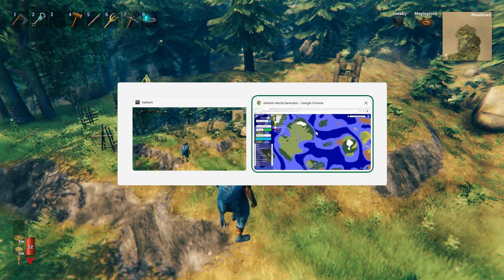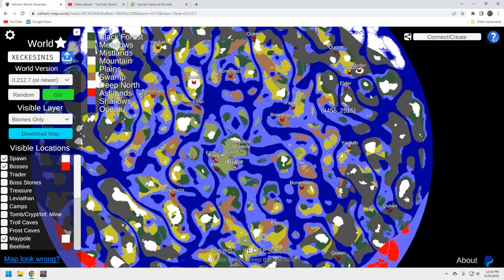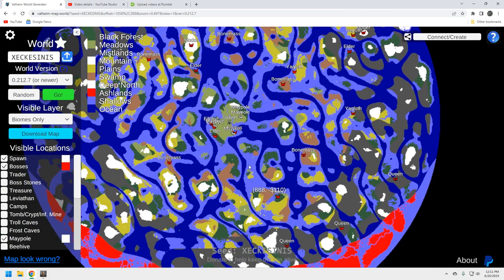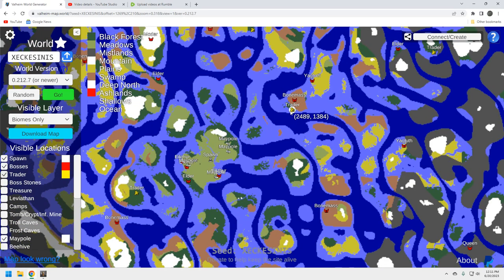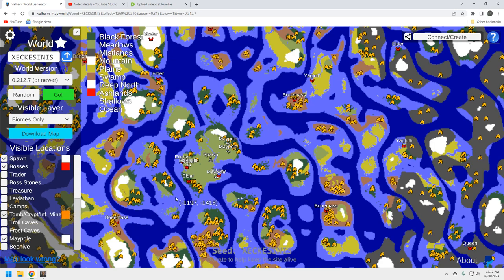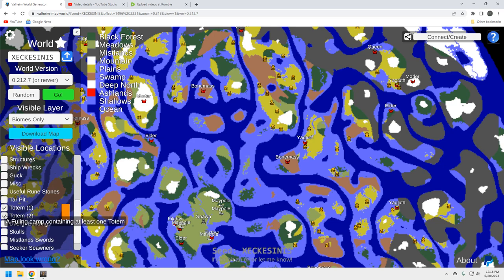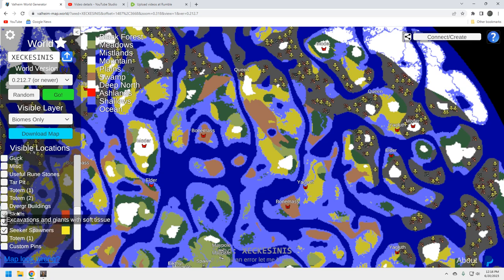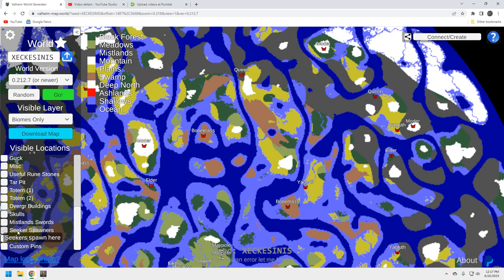Valheim Seed - 4 Maypoles all near the starter spawn - XECKESINIS